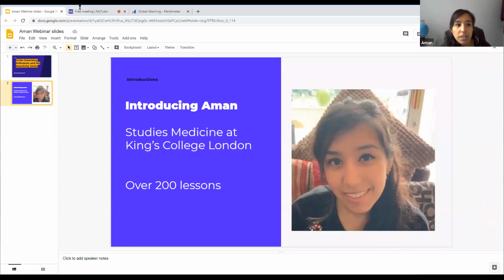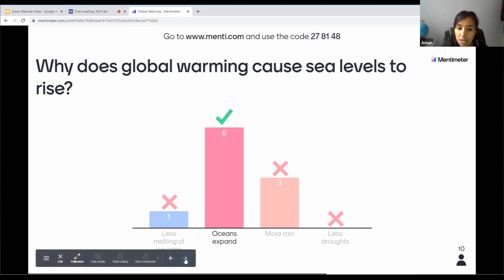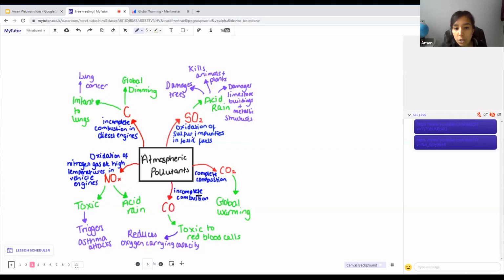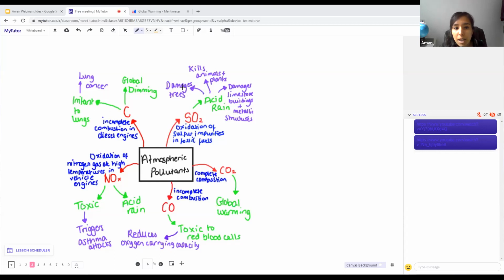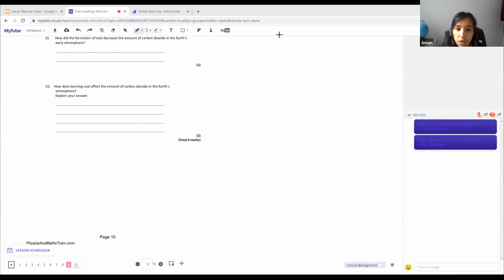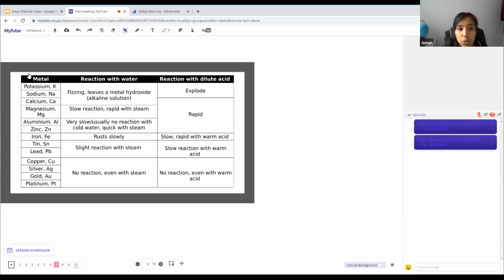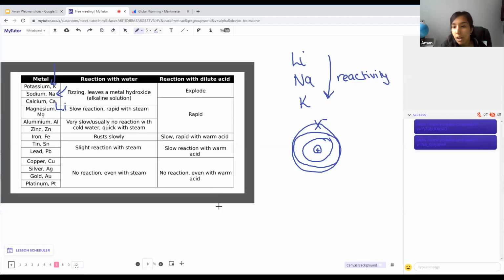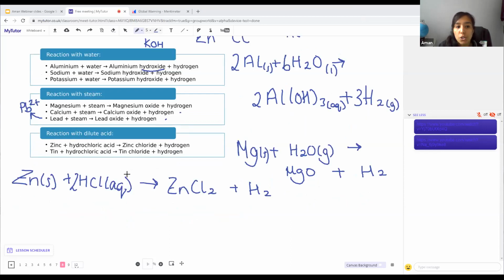GCSE Chemistry - Pollutants and the reactivity series: live group tutorial | MyTutor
In this live group tutorial, Chemistry tutor Aman teaches you about pollutants and the reactivity series as part of your GCSE Chemistry syllabus.

Learn about the harms of atmospheric pollutants, the formation of the reactivity series, and reactions of metals with water, steam, and acid.